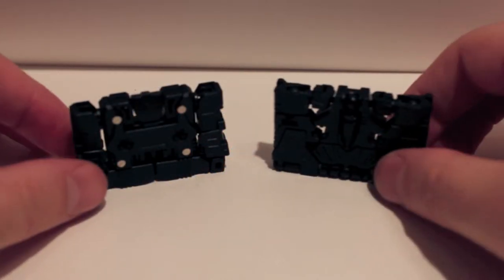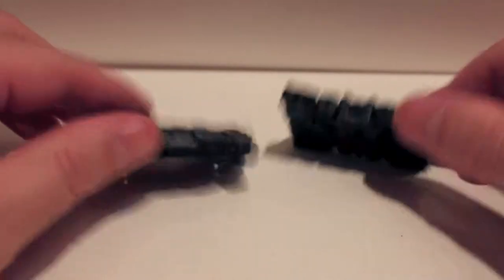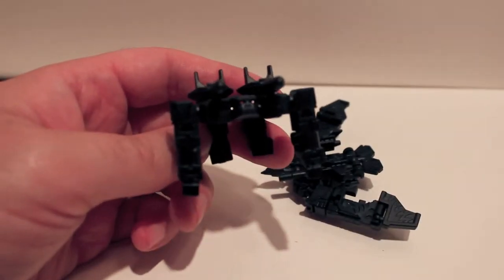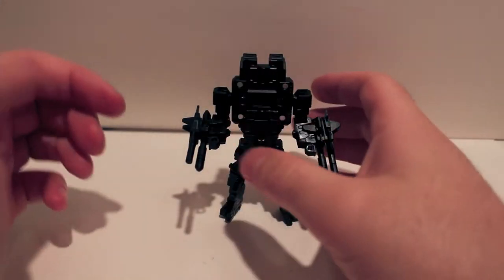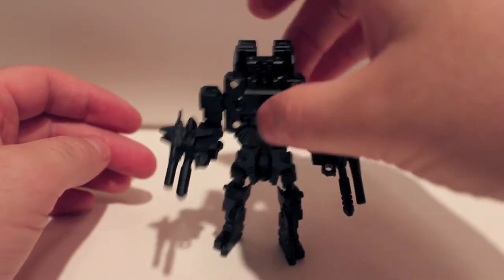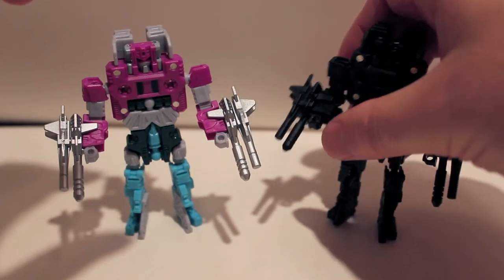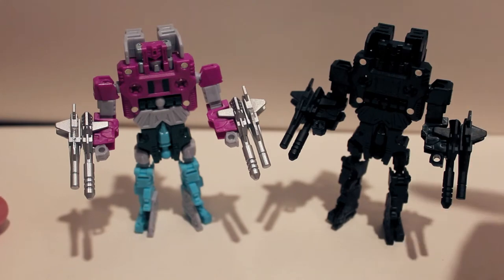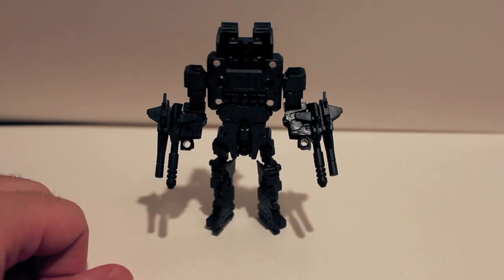Transformers Review KFC CST-03B B-Box & CST-04B Birdbomber (aka Beastbox & Squawktalk)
I had no idea this existed until I saw him for sale at TFCon.  It's supposed to go with Hearts of Steel, but it's not a bad repaint.